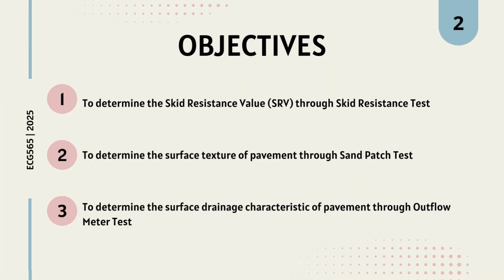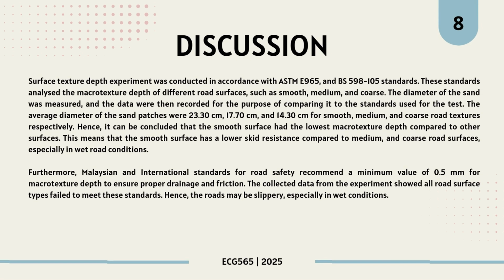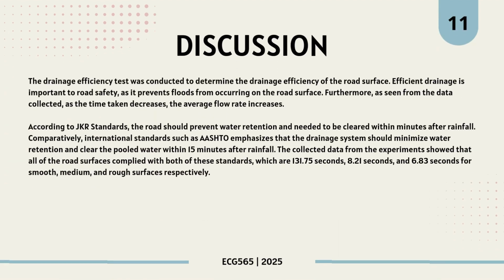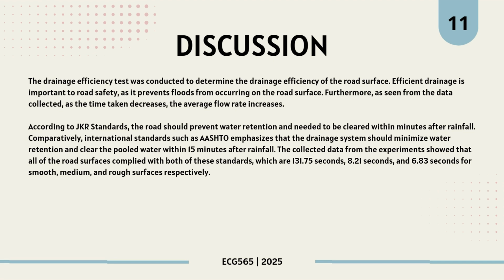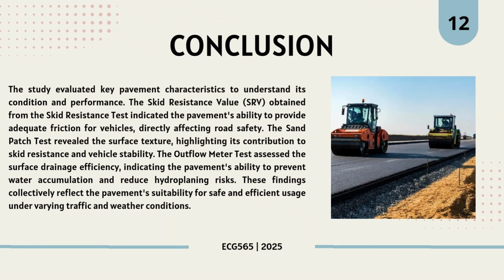ECG565 - HIGHWAY ENGINEERING | EVALUATION AND ENHANCEMENT OF ROAD SAFETY FEATURES ON UITM SHAH ALAM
Here is our evaluation of road safety features conducted on selected locations in UiTM Shah Alam.

CEEC2227C3B - Group 3
1. AMRI NADZMAN BIN MAHUSIN (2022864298)
2. MUHAMAD HAZIM BIN SOLAHUDIN (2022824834)
3. MUHAMMAD 'AFIF BIN MOH BAKERY (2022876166)
4. MUHAMMAD AQIL AIMAN BIN A'SRI (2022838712)